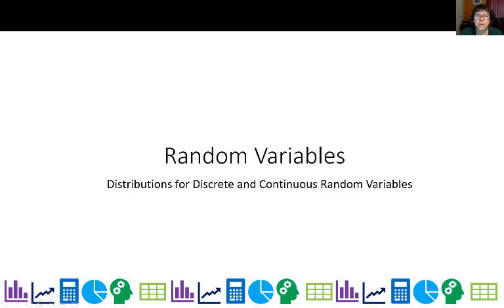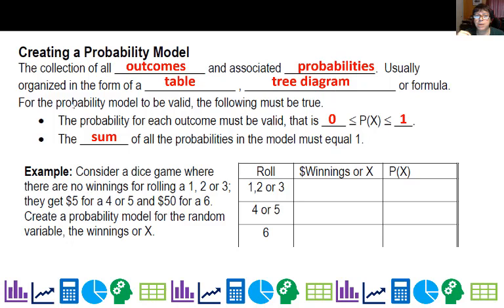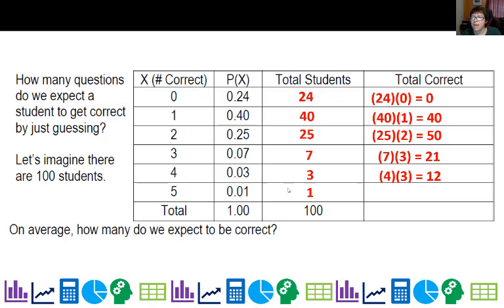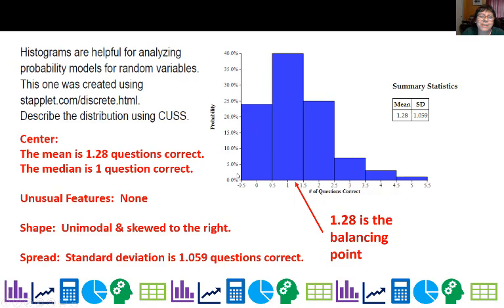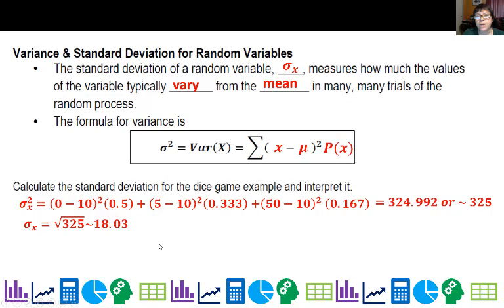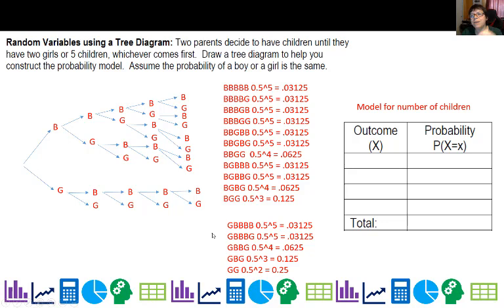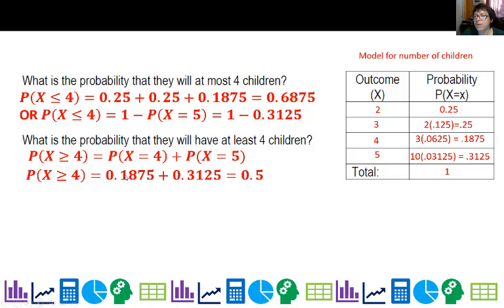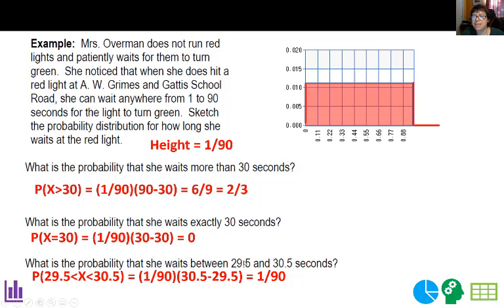Discrete and Continuous Random Variables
Creating and using probability models for discrete and continuous random variables.